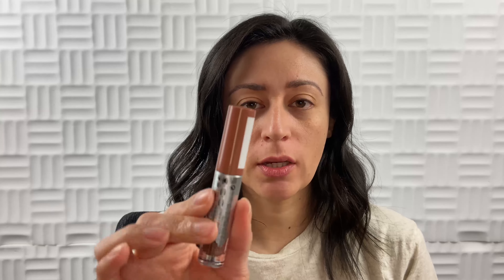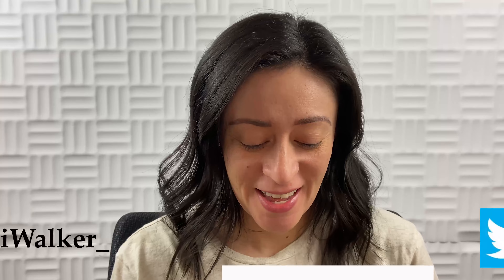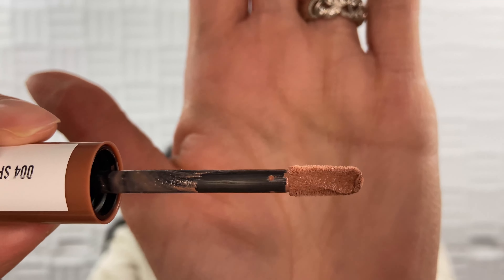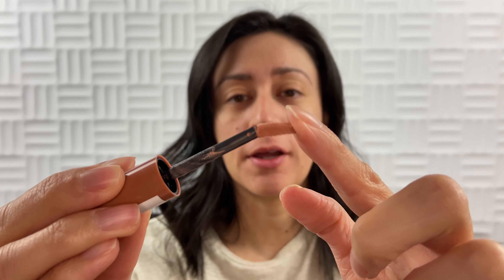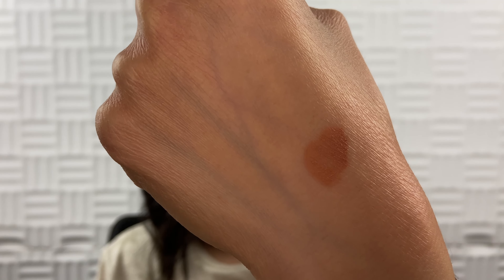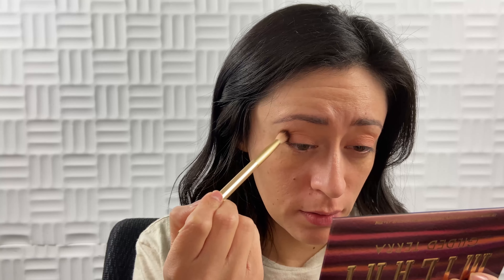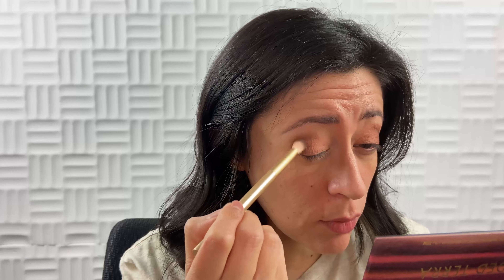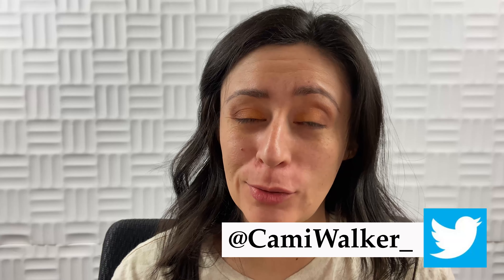New Rimmel Wonder'cloud Liquid Eyeshadow | Soft to intense pigmentation, but does it do a good job?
A new eye product is in the market- Rimmel London Wonder'cloud Eyeshadow comes in 8 shades that you can wear. I was able to try one out and see how it works alone, on my finger, and with other eyeshadow layered on top of it. Watch the video to find out more!

Check out my last video: Beauty News Update 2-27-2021 | News from Estee Lauder Company, Target, Becca, and Peeps!

When I’m not looking for new products, trying out trends or making you laugh, I’m a mom to the cutest toddler girl out there. I’m a Hispanic woman learning all about what works for my skin and how to best take care of it. A native to California, but living in Utah, the weather changes constantly so I’m learning how to take care of my skin with the seasons! I love makeup, skincare, and getting new brushes!